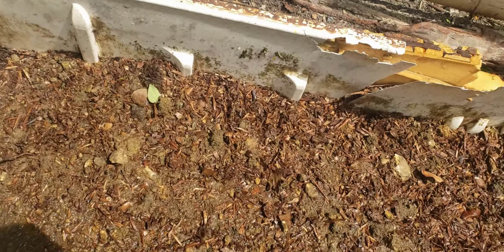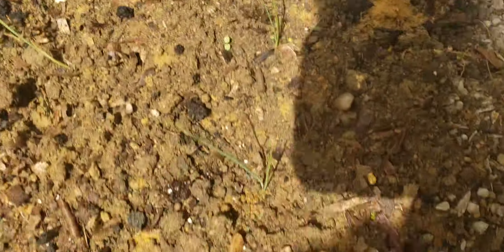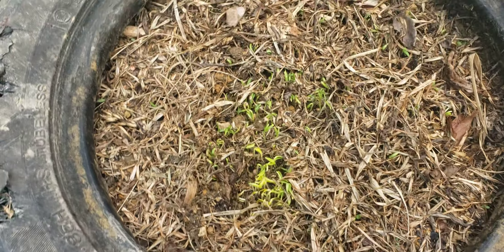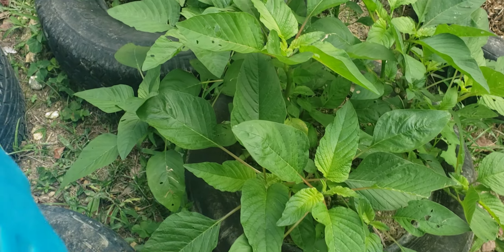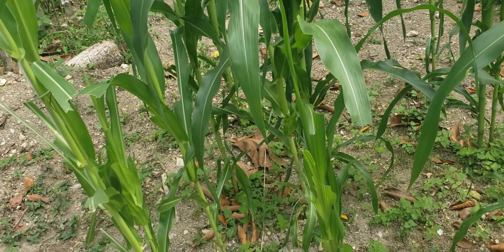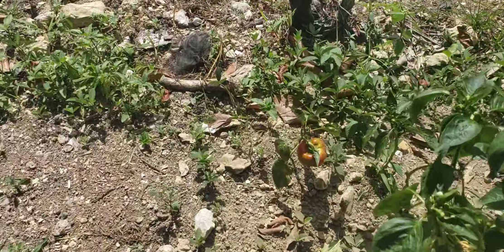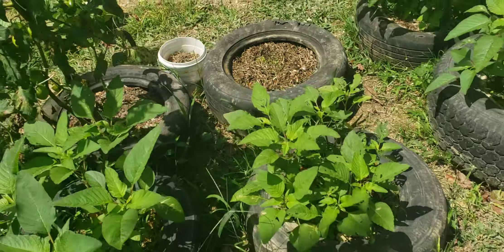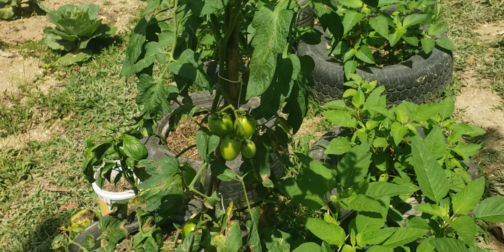Update on the farm|seeds germination |Goat 🐐 attack corn 🌽